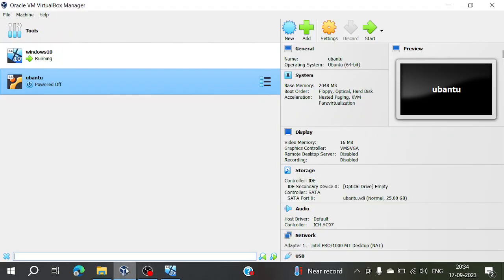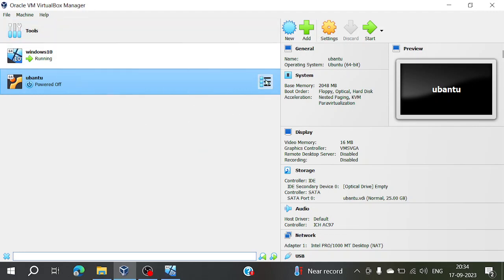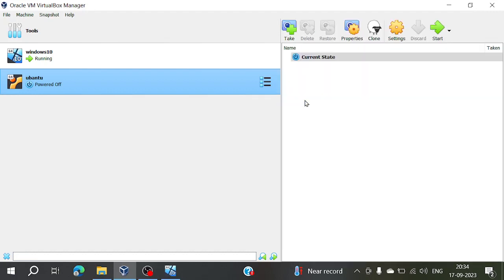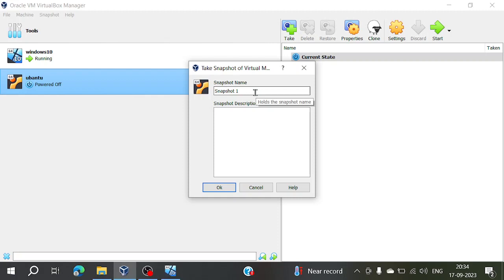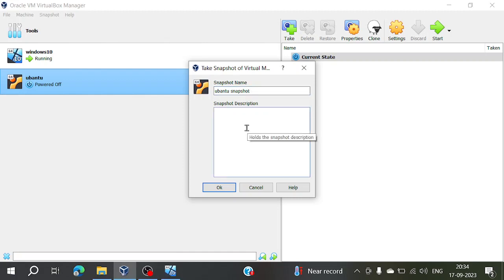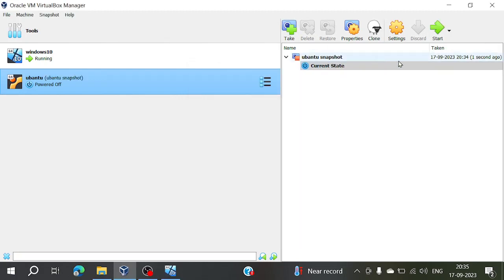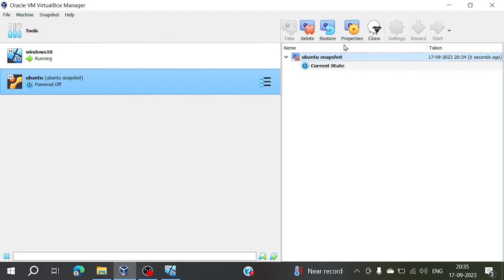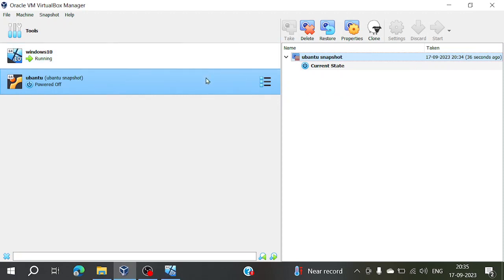📸 Mastering Virtual Machine Snapshots - Secure Your Work with Ease! 🖥️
Welcome to our in-depth tutorial on taking snapshots of virtual machines! Whether you're a sysadmin, a developer, or a tech enthusiast, understanding how to create and manage VM snapshots is crucial for maintaining system stability, data security, and rapid recovery.